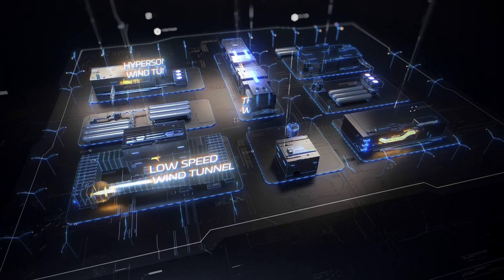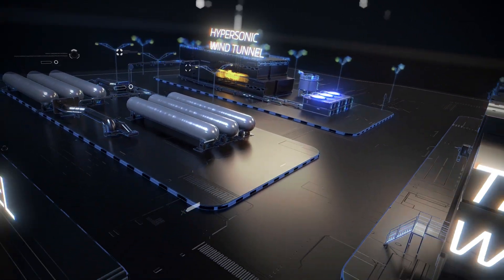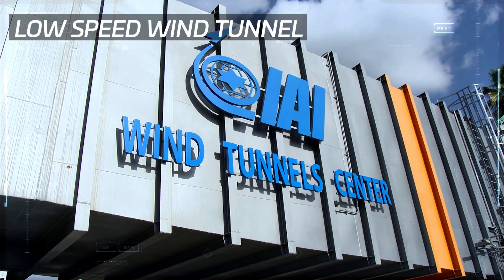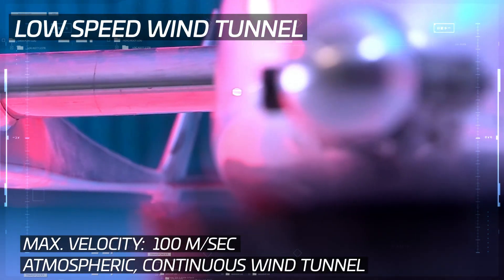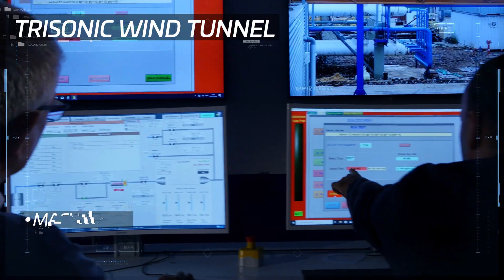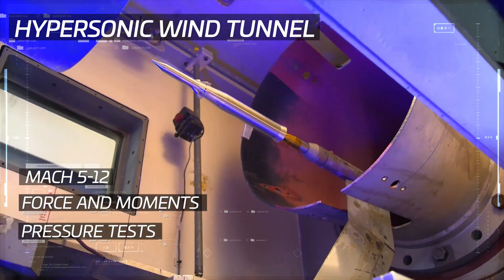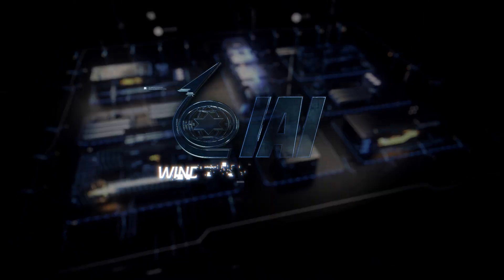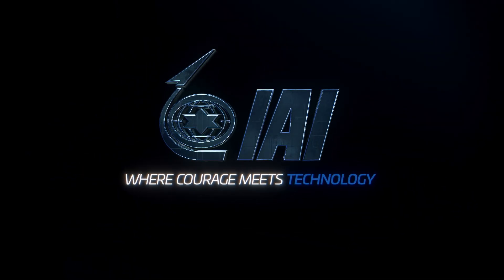IAI Wind Tunnels Center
The IAI Wind Tunnels Center is a National Center aimed to enhance the development of airborne platforms that comprises three state-of-the-art wind tunnels - the Subsonic, the Trisonic and the Hypersonic tunnels, covering a velocity range from 0 to 12 Mach.